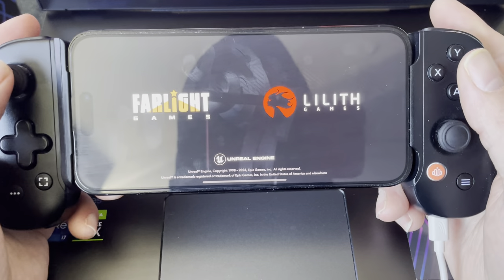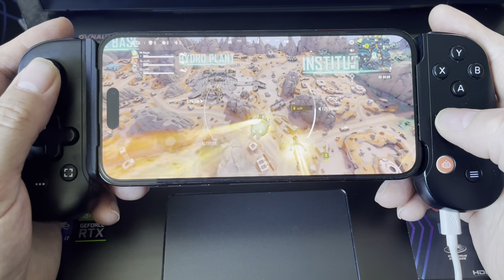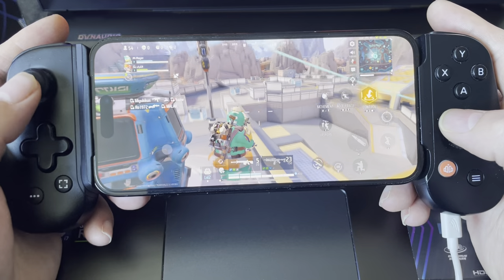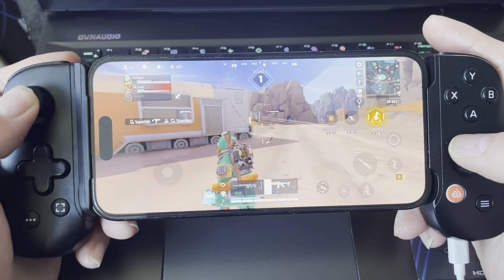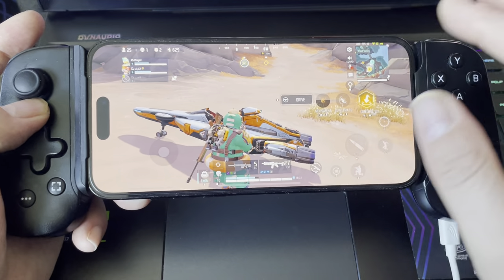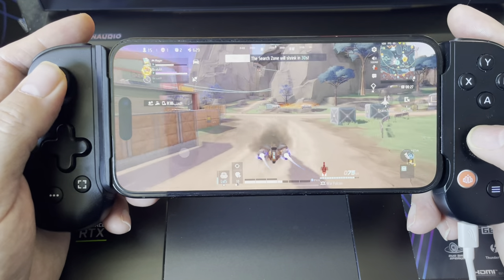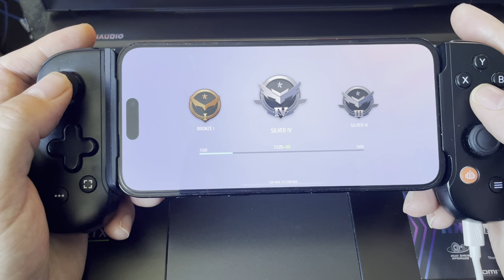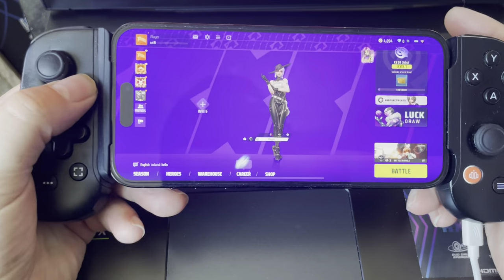Farlight 84 - BackBone and iPhone and (Thoughts)